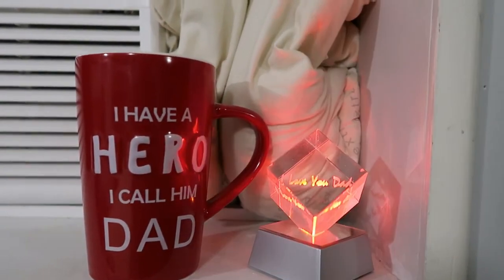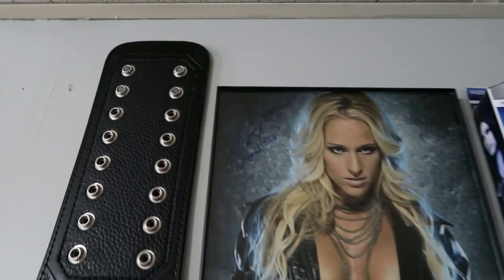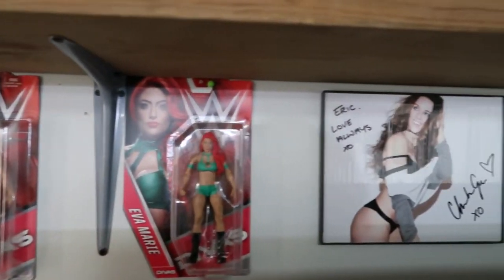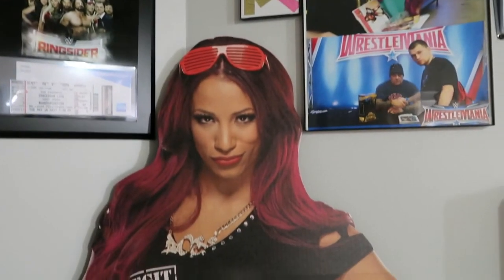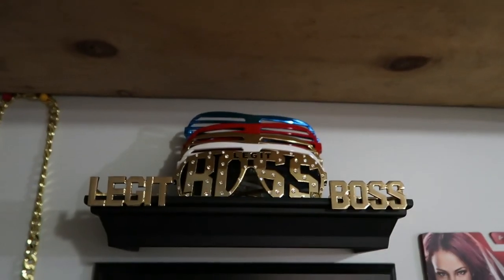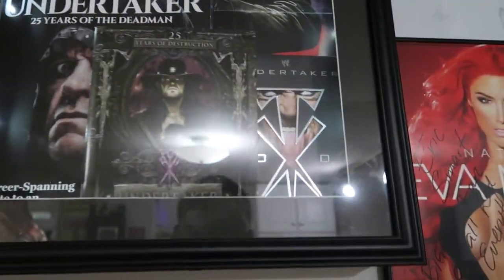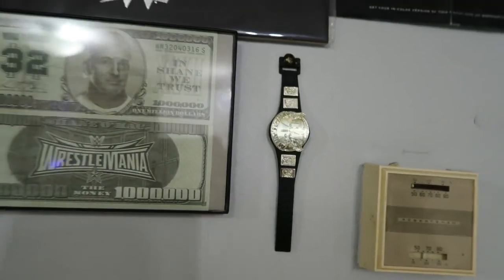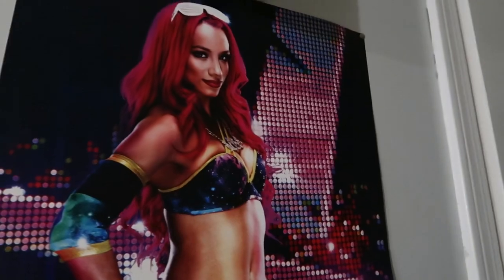WWE Room Tour! I'm Going To Miss This SETUP!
- 𝓔𝓻𝓲𝓬 ♥